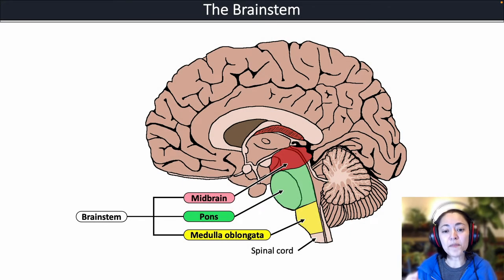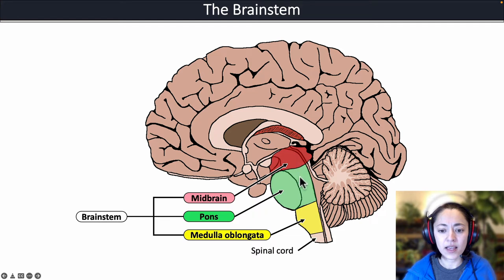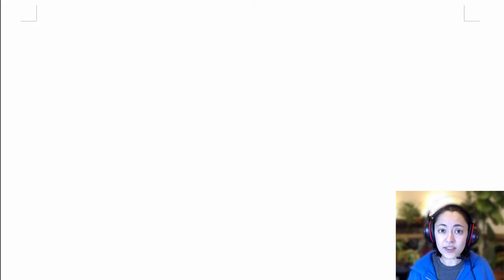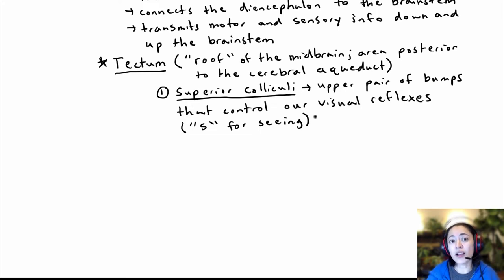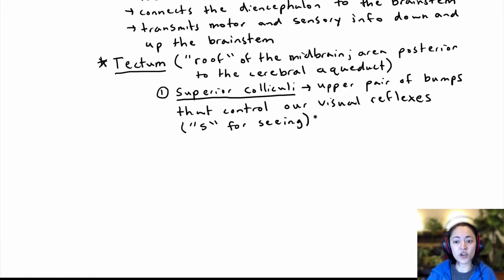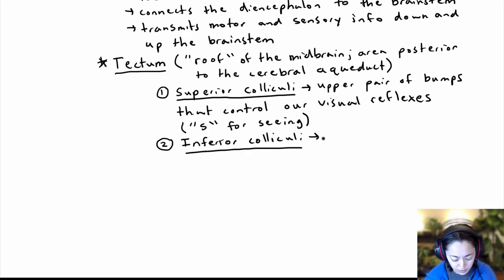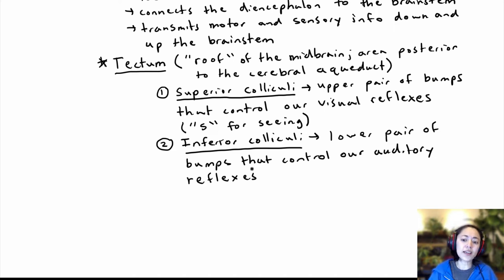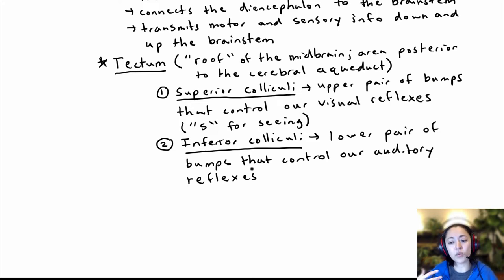The Brainstem (Taking Notes A&P)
In this video, I will review the three majors regions of the brainstem (the Midbrain, Pons, and Medulla oblongata).

Modified from Blausen.com staff (2014). “Medical gallery of Blausen Medical 2014”. WikiJournal of Medicine 1 (2). DOI:10.15347/wjm/2014.010. ISSN 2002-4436.

John A Beal, Ph.D. Dept. of Cellular Biology & Anatomy, Louisiana State University Health Sciences Center Shreveport / CC

Adapted from Reichert "Der bau des menschlichen...", 1859: cerebellum. Credit: Wellcome Collection.